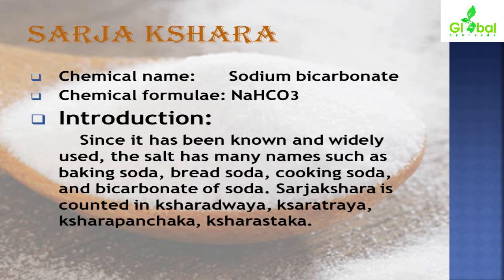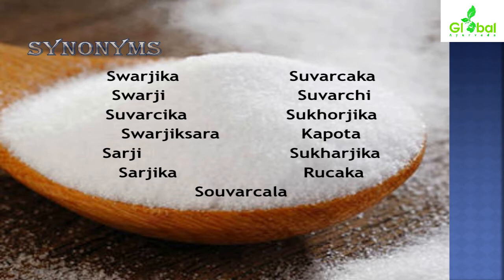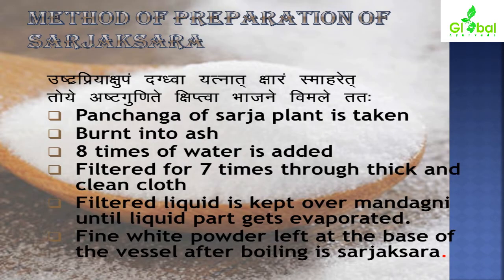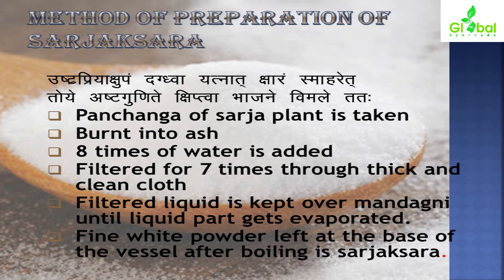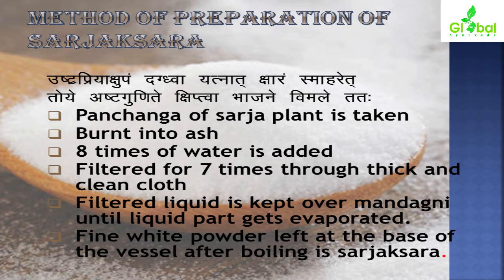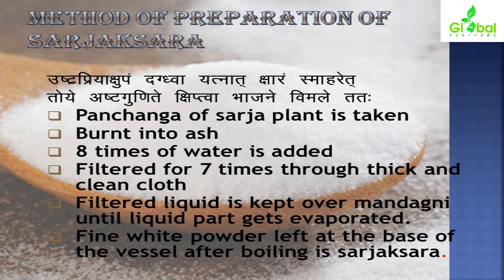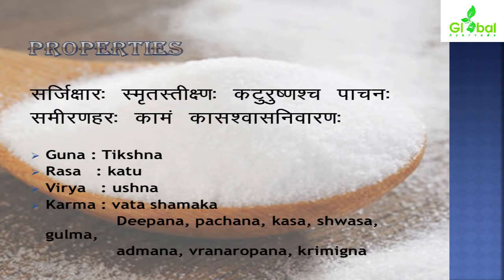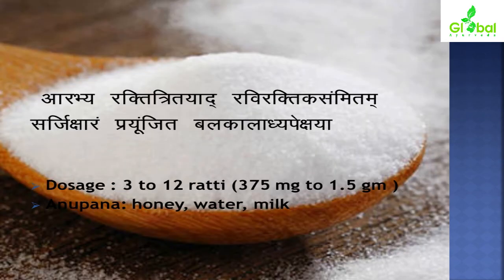RASHA SHATRA - KSHARA VARGA - PART - 2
આ વિડિયોમાં ક્ષાર વર્ગ માં આવતા સર્જ ક્ષાર વિશે સમજાવેલ છે.